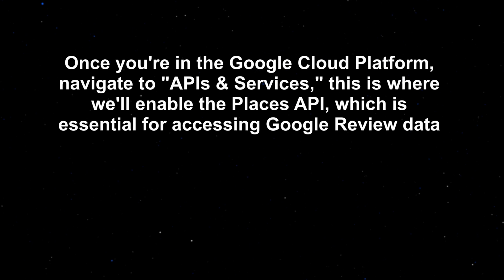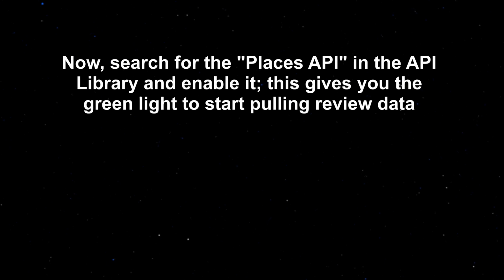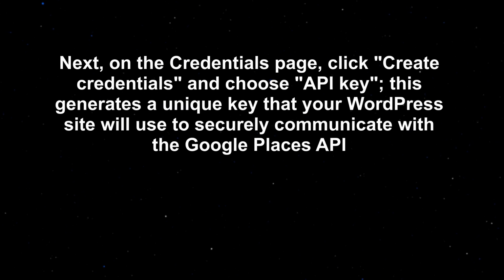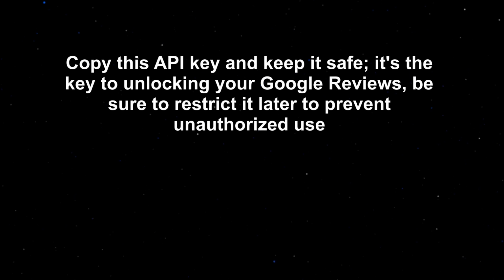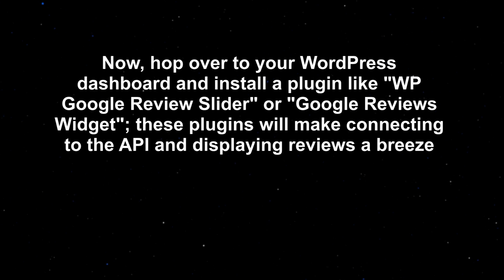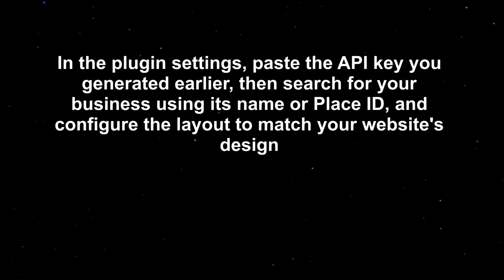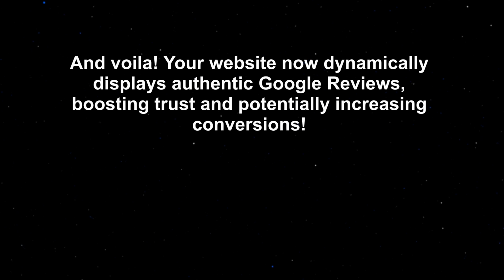How to Connect Google Reviews Api to Wordpress Website - KevinHowTo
How to Connect Google Reviews Api to Wordpress Website explains how to integrate Google Reviews using the Google Reviews API into a WordPress website, allowing for dynamic display of customer testimonials and enhanced site credibility.

00:00 Intro
00:02 Google Cloud Platform Account
00:13 APIs & Services
00:19 Enable Places API
00:25 Create API Key
00:33 Copy API Key
00:38 WordPress Plugin Installation
00:43 Plugin Settings
00:49 Displaying Google Reviews